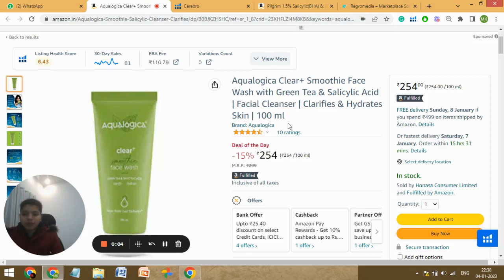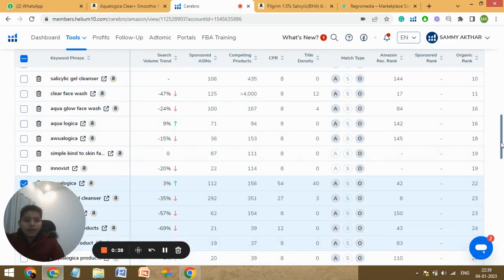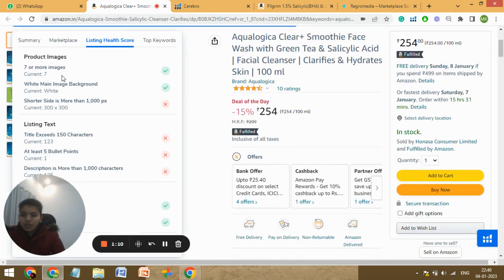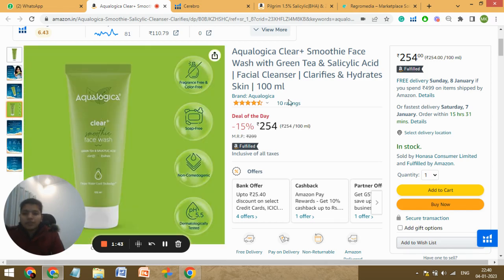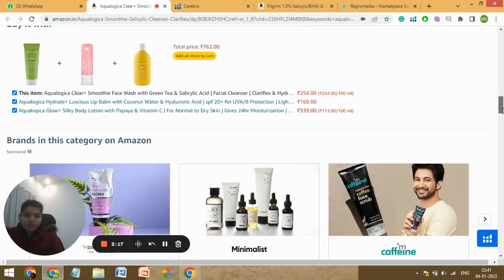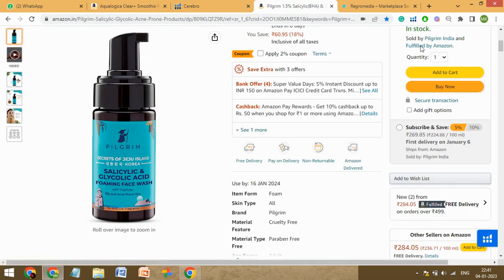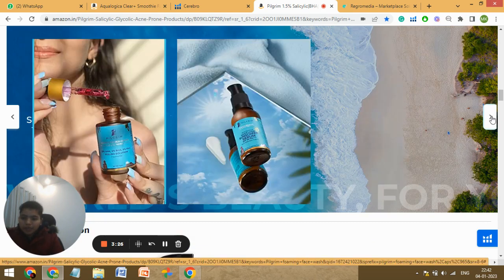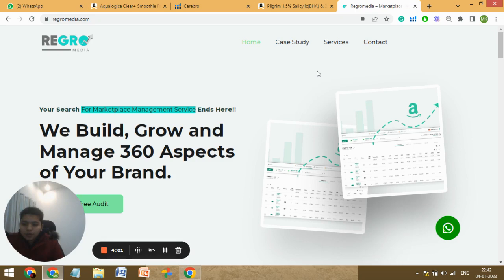Aqualogica Listing Audit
Looking for a reliable partner to help grow your brand and business? Look no further! With over 5 years of experience, we specialize in making sure your brand and business can be reached by many audiences. We offer customized solutions and a professional team to assist you every step of the way, reducing your risk and ensuring a smooth process.

Our services include a personal brand manager and a team of experts to work on your needs for high speed execution. We also offer comprehensive support through private group assistance with channels like SLACK and WhatsApp for urgent requirements.

Don't let the challenges of managing eCommerce Marketplace Accounts hold you back. Let us help you reach your full potential and achieve success.